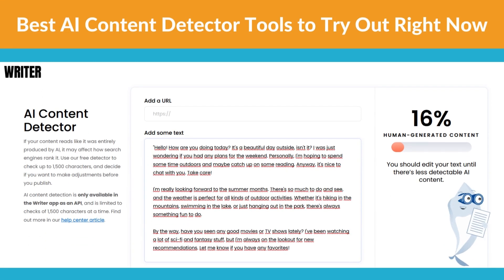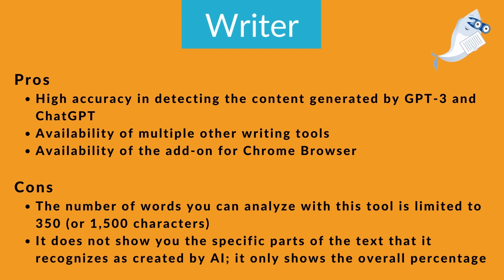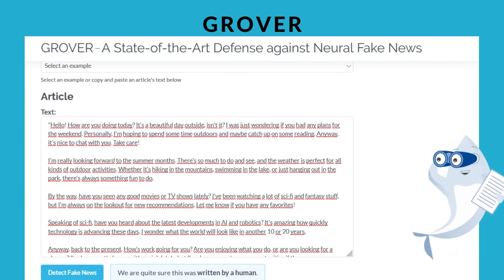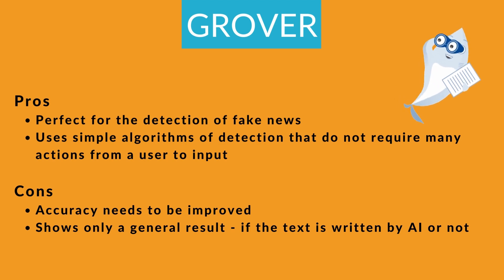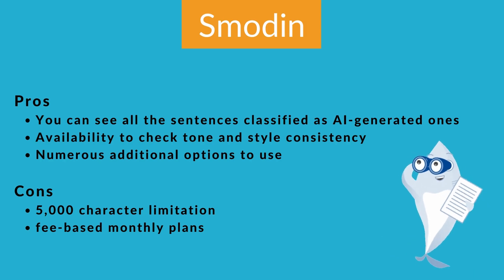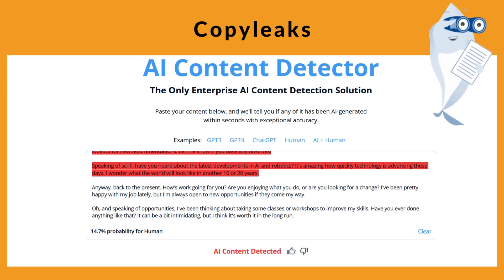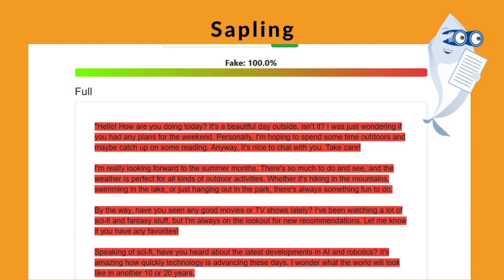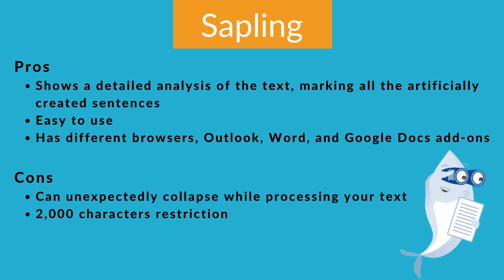Best AI Content Detector Tools to Try Out Right Now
Welcome to the EssayShark YouTube channel!
In this video we will analyze the top AI detection writing tools and explore their functionality. Our writers know how to write all types of papers and stand out from the crowd of other talented students. Enjoy!

Writer
Grover
Smodin
Copyleaks
Sapling

Time codes:
00.00 Intro - what you’ll know from the video
00.37 AI: Writer
00.48 Writer: Pros&Cons
01.34 AI: Grover
01.52 Grover: Pros&Cons
02.22 AI: Smodin
02.40 Smodin: Pros&Cons
02.56 AI: Copyleaks
03.14 Copyleaks: Pros&Cons
03.41 AI: Sapling
04.03 Sapling: Pros&Cons
04.10 Final thoughts

EssayShark created this video so anyone can use AI writing detector tools. Our channel has a lot of useful content on writing papers. Go to the playlists and look for the topics you need!

Come to EssayShark and we will be happy to help you!